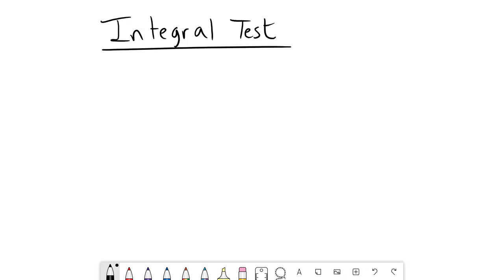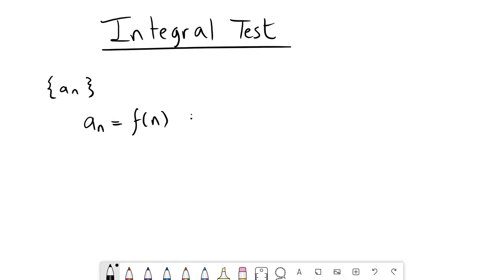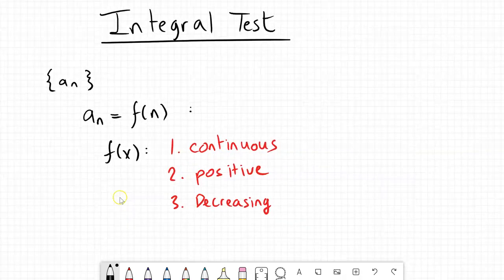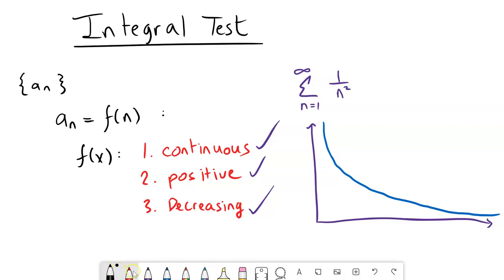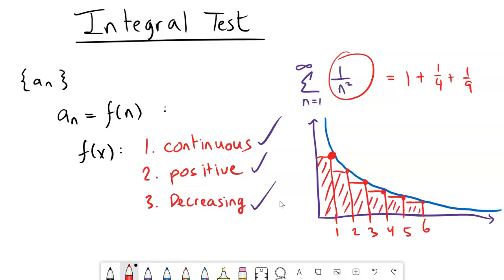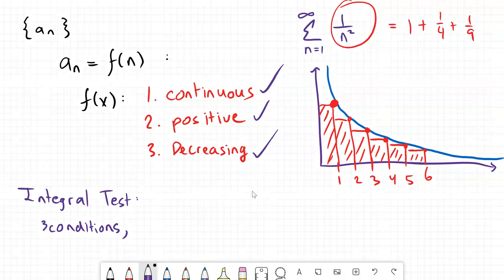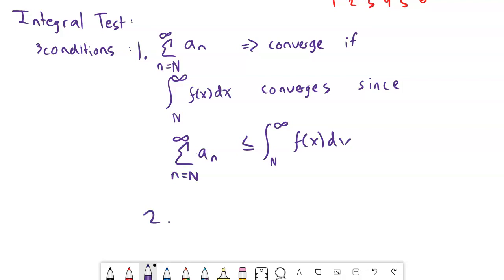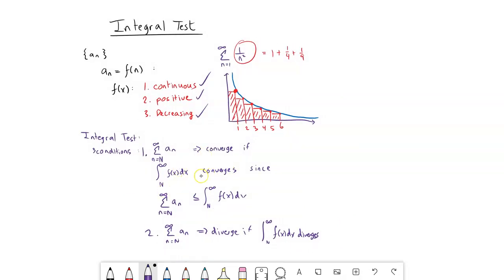Integral Test Part 1 | Idea and Definition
In this video, I show why and under what conditions we are allowed to use the integral test and show how it can be important in finding whether an infinite series diverges or converges.